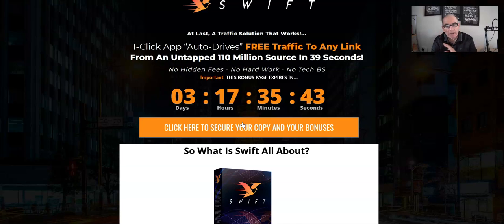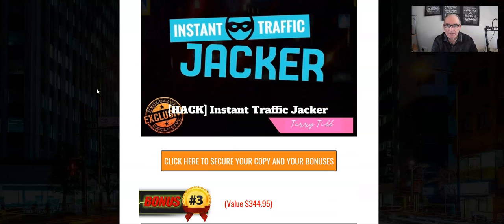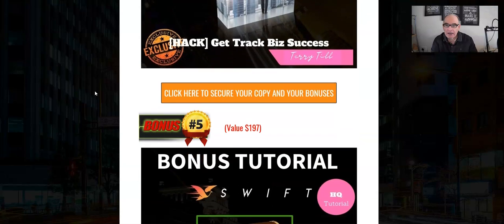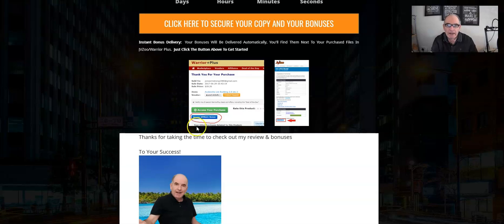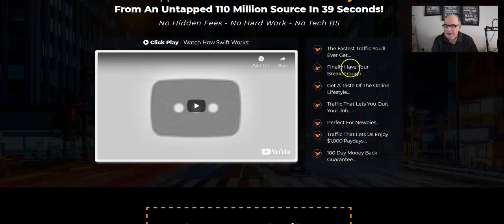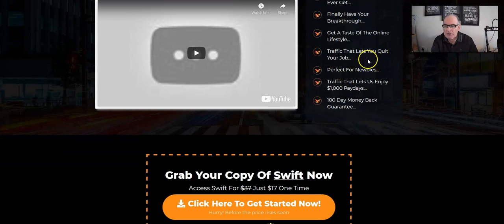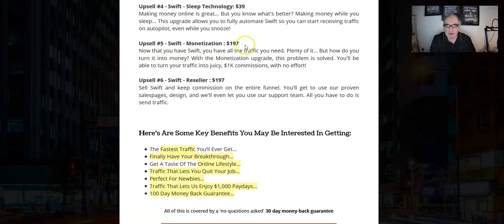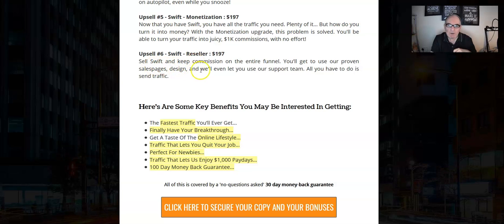SWIFT Review 🔥🔥🔥 BE AWARE 🔥🔥🔥 DON'T MISS THESE SWIFT REVIEW BONUS PDF SLIDESHOW CREATOR BONUSES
Thanks for checking out my SWIFT PDF SLIDESHOW CREATOR review.

The one thing that makes the SWIFT PDF SLIDESHOW CREATOR different is it siphons traffic from a completely untapped, 80 million user source, at the press of a button.

While marketers are fighting fiercely on platforms like Facebook, Instagram, TikTok, and Twitter, this overlooked traffic source is extremely lucrative…

There is little to no competition!

 It’s the blue ocean filled with the traffic you need to make money online…

swift, swift review,  swift bonus,  swift review & bonus, swift bonuses, swift course review,  swift demo, swift scam,
swift course scam,  swift course demo,  swift course preview,  swift training course,  swift walkthrough, swift pdf slide show creator software, create pdf files, create slide show files

on this page, we always offer honest opinion, relevant experiences and genuine views
related to the product or service itself. Our goal is to help you make the best purchasing
decisions, however, the views and opinions expressed are ours only. As always you should
do your own due diligence to verify any claims, results and statistics before making
any kind of purchase. Clicking links or purchasing products recommended on this page